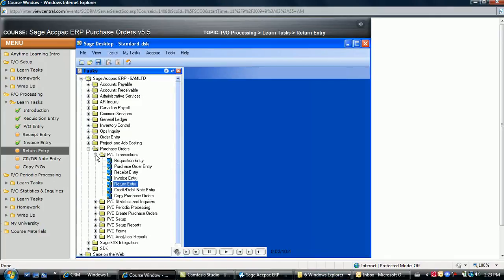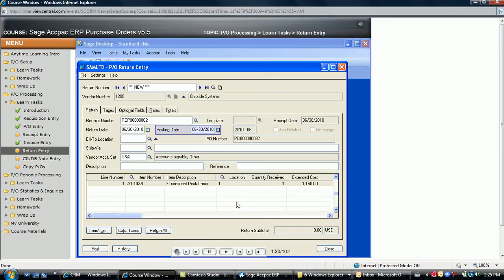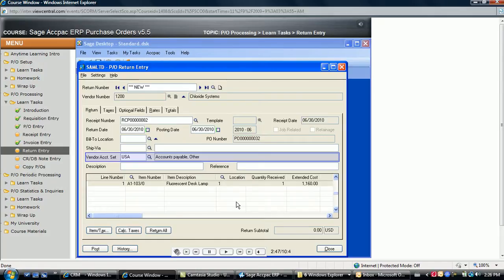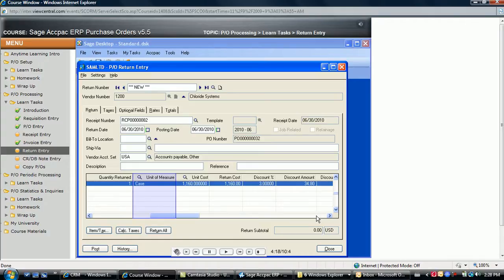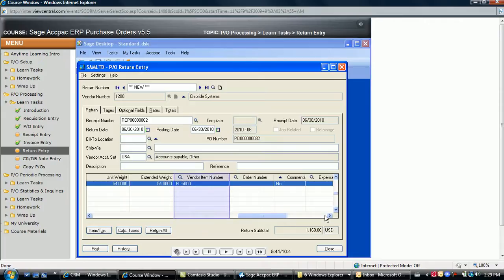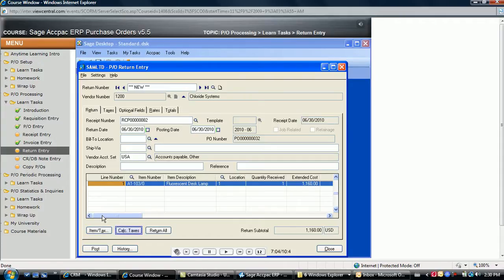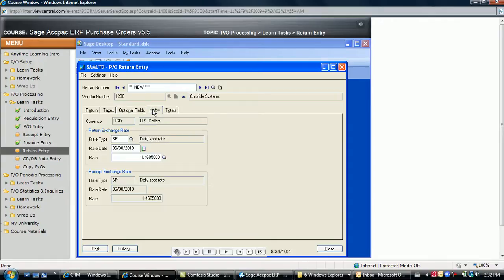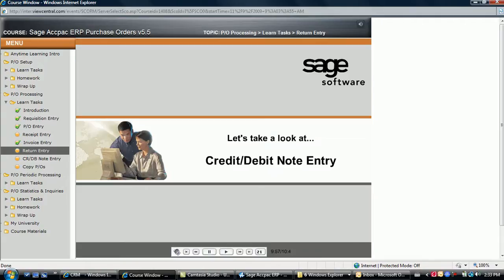Accpac 250 Feature v55 PO Processing return entry